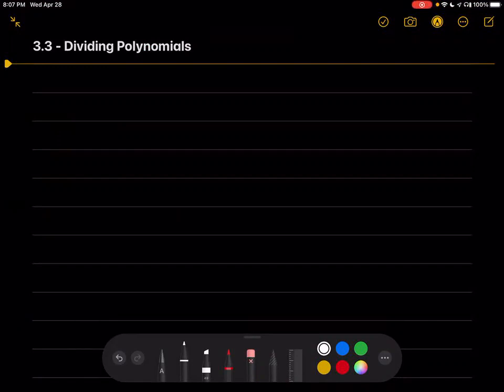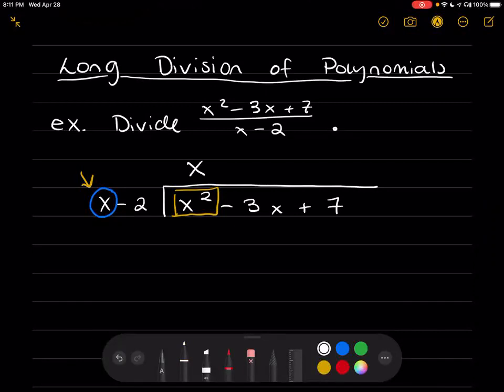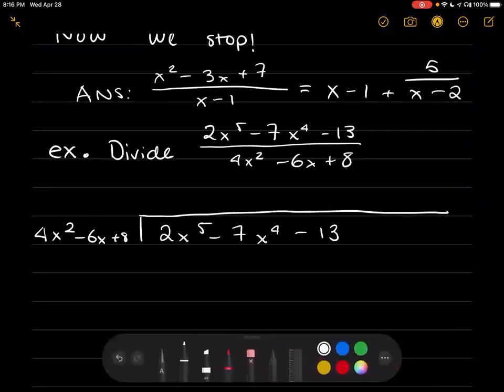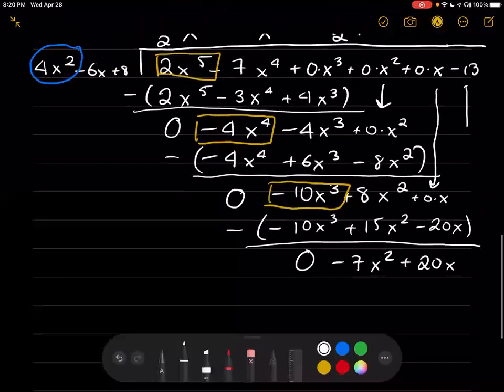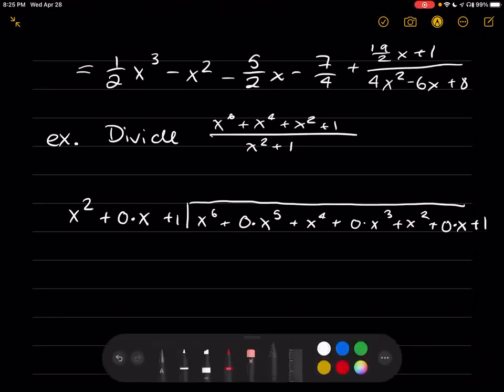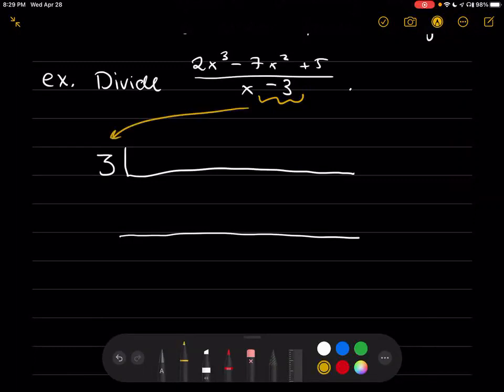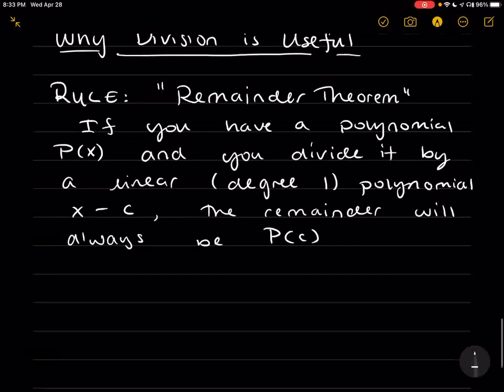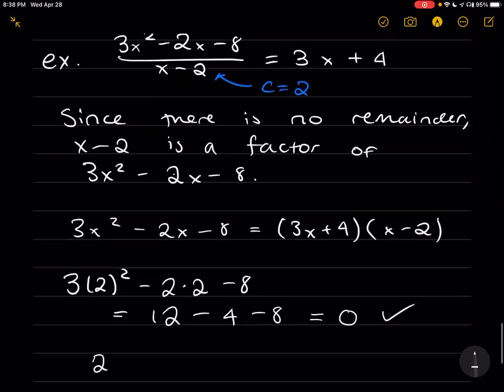3.3 - Dividing Polynomials